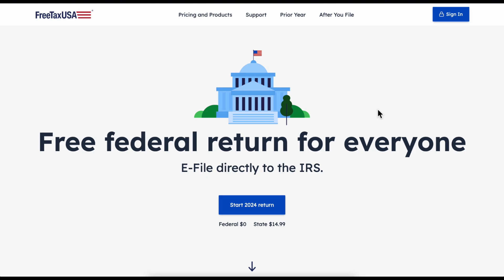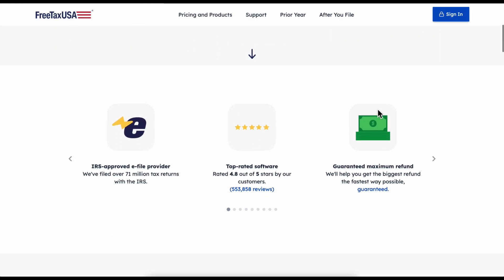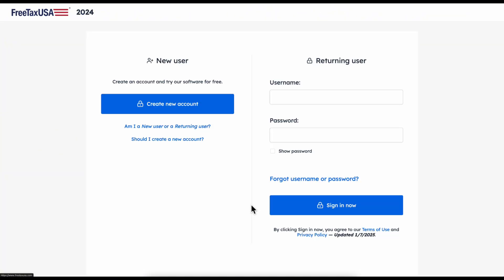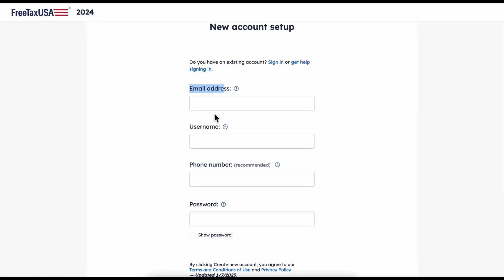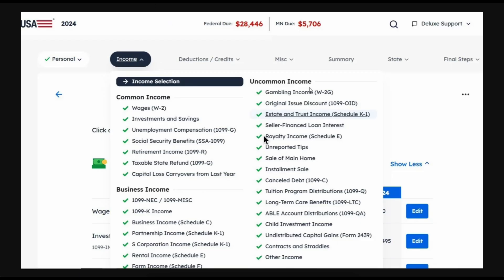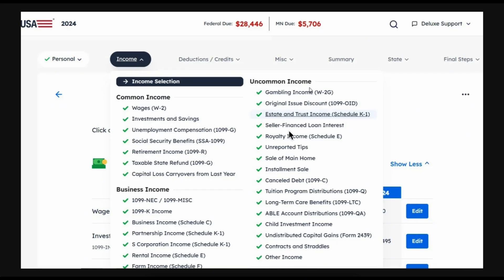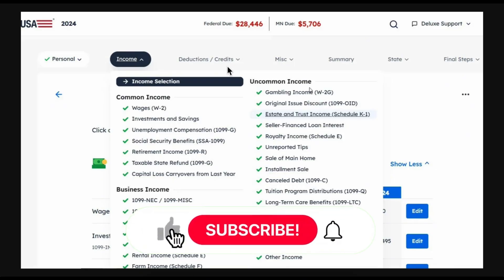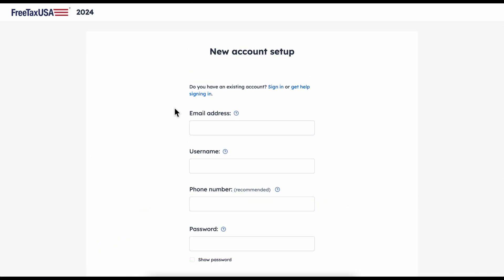*UPDATED* How to File 1099-K for Uber on FreeTaxUSA Online 2025 - Upload Tax Forms on FreeTaxUSA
In this video, we’ll show you HOW TO FILE 1099-K FOR UBER ON FREETAXUSA ONLINE 2025, helping Uber drivers easily report their 1099-K tax forms and complete their tax returns step by step. Whether you’re new to FreeTaxUSA or filing as an independent contractor, this guide will make the process simple.

Learn HOW TO REPORT FORM 1099-K ON TAX RETURN, including how to enter your income, deductions, and expenses correctly to maximize your savings. We’ll also cover how to upload tax forms on FreeTaxUSA, avoid common mistakes, and ensure accurate tax filing for Uber drivers.

By the end of this tutorial, you’ll know exactly HOW TO FILE TAXES ONLINE FOR UBER DRIVERS USING FREETAXUSA, making your 2025 tax filing easier and stress-free!

 BEST Apple products for LOW PRICE 

📱iPhones📱
iPhone 15 Pro Max (Amazon)
iPhone 15 Pro (Amazon)
iPhone 15 (Amazon)
iPhone 14 Pro Max (Amazon)
iPhone 14 Pro (Amazon)
iPhone 14 (Amazon)
iPhone 13 Pro Max (Amazon)
iPhone 13 Pro (Amazon)
iPhone 13 (Amazon)
iPhone 12 Pro Max (Amazon)
iPhone 12 Pro (Amazon)
iPhone 12 (Amazon)
iPhone 11 Pro Max (Amazon)
iPhone 11 Pro (Amazon)
iPhone 11 (Amazon)
iPhone XS (Amazon)
iPhone X (Amazon)

🎧Airpods🎧
Airpods Max (Amazon)
Airpods 4 (Amazon)
Airpods 3 (Amazon)
Airpods 2 (Amazon)

🤖BEST Android products for LOW PRICE🤖